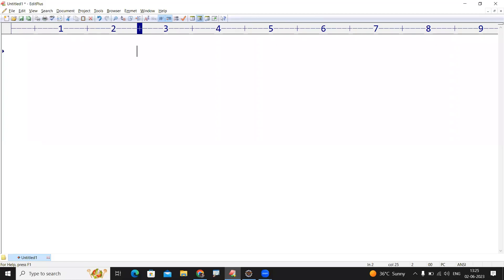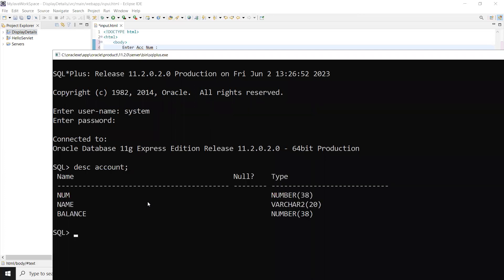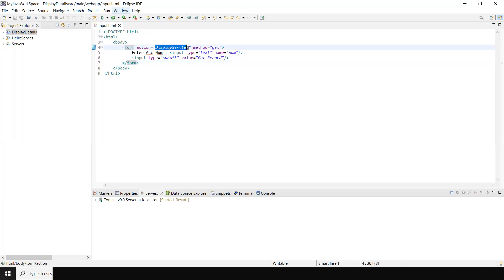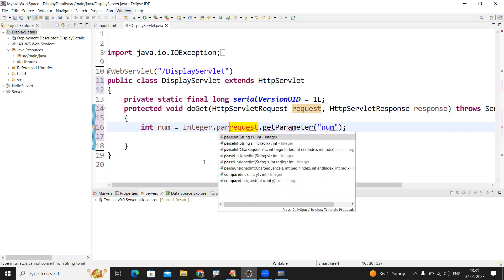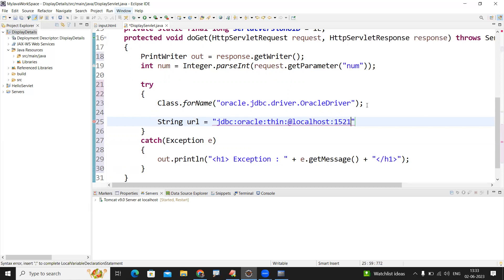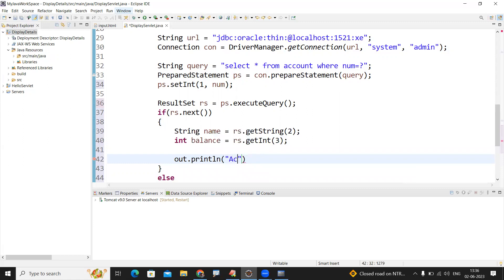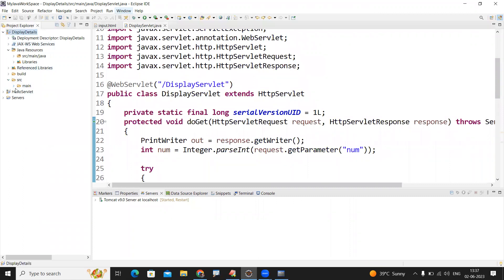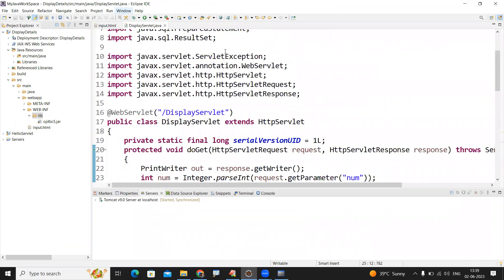Display Database Record details using Servlet | Ameerpet Technologies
This video clearly explain about how to display details of database table using servlet by taking record number from HTML form